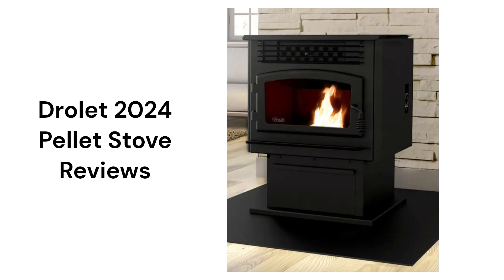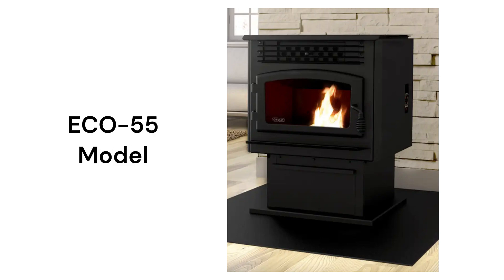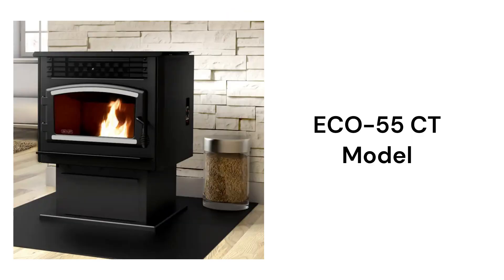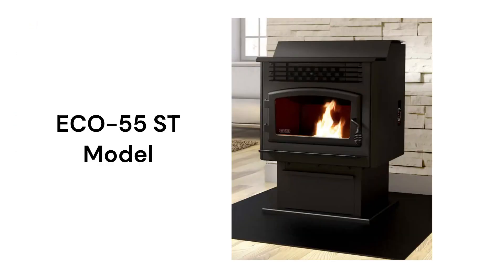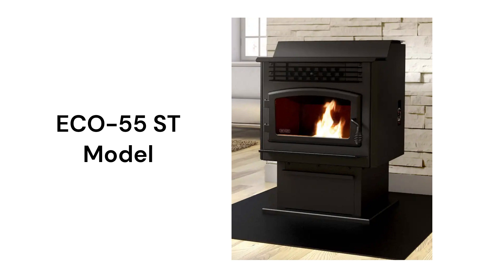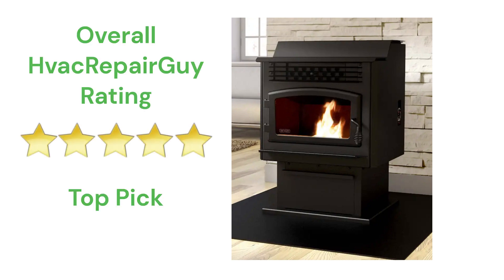HvacRepairGuy 2024 Drolet Brand Pellet Stove Reviews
In this video, HvacRepairGuy reviews the 2024 Drolet brand pellet stoves. These reviews are for the ECO-55, ECO-55 CT, & ECO-55 ST models.

You can get the reviews of all of the brands You can also compare the brands side by side using our Head To Head comparison tool.